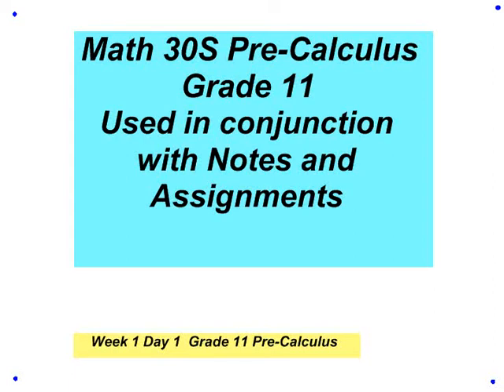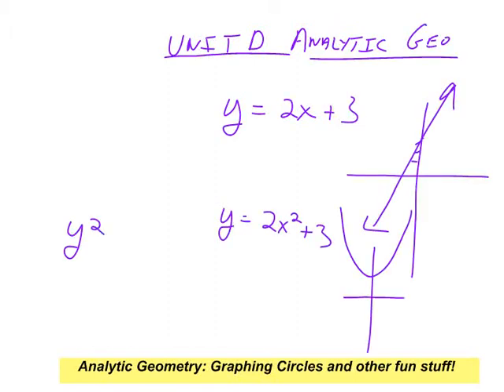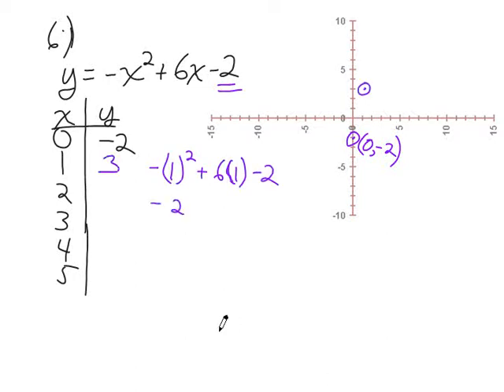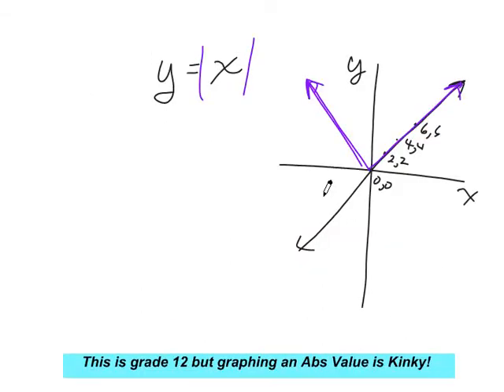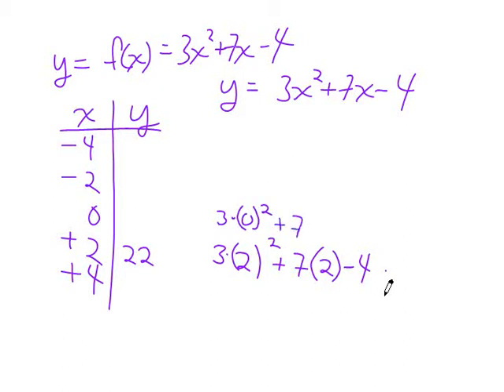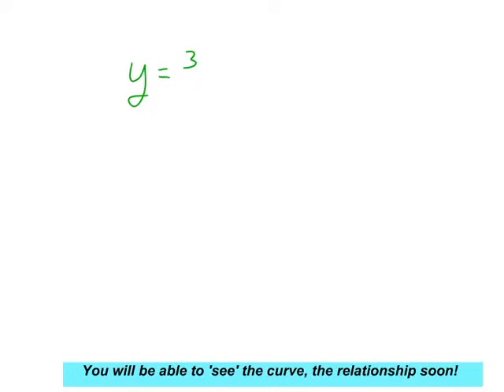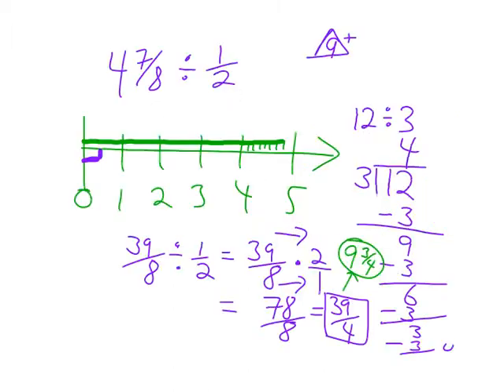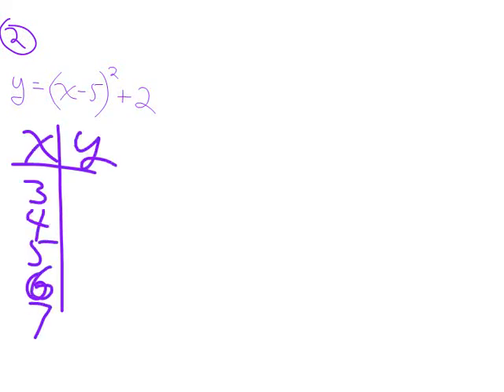Math30S_Pre-Calc_Week_1_Part_1_of_3